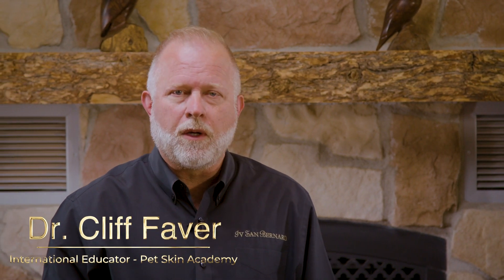The Science of the Skin and Coat Education Program by the Pet Skin Academy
Module 1 is a video learning series for an in-depth education on Foundation of Coat Science, the needs of the Short, Medium and Long Coats, Therapies and much more! Once you have finished each video, take a small test to help you retain what you’ve learned and then move onto the next module. These videos are beneficial for EVERYONE even if you are not interested in the CPAe program in its entirety.

The Pet Skin Academy was created by Dr. Cliff Faver, DVM and a group of longtime groomers and Certified Pet Aestheticians as a way to reach more groomers, show handlers, and pet owners and teach them the best ways to care for their pet’s skin and coat. Our goal is to provide in-depth education on the foundation of coat science, the needs of the Short, Medium and Long Coat, skin therapies and much more.

A beautiful coat begins with exceptional skincare.

Iv San Bernard products are an exclusive line of fine Italian pet products imported from Italy. Iv San Bernard (ISB) has been described by the European Press as The Leading Company in the Pet Field in Quality, Design and Marketing. It is the top selling pet grooming product company in Europe and China and now available in the United States!